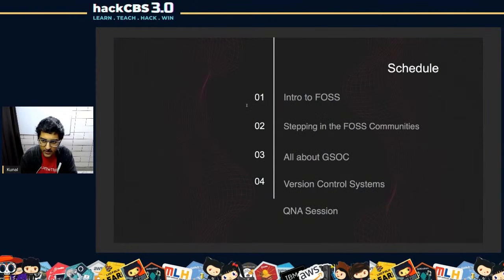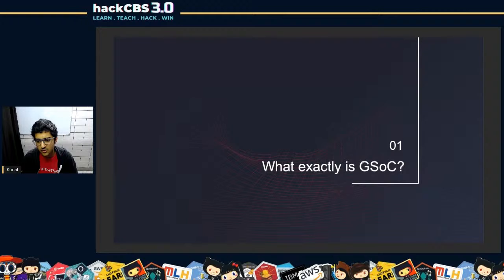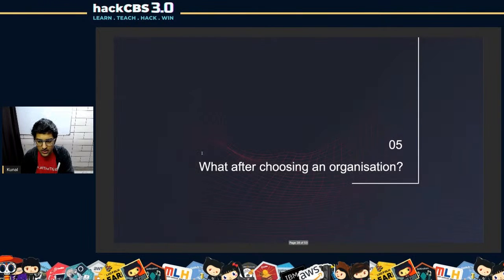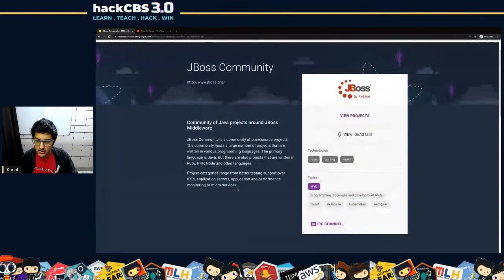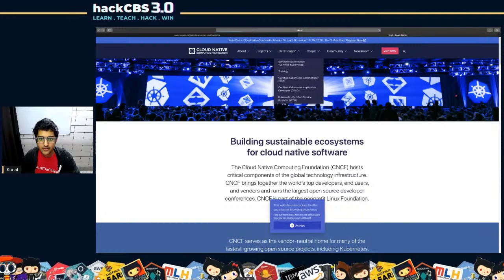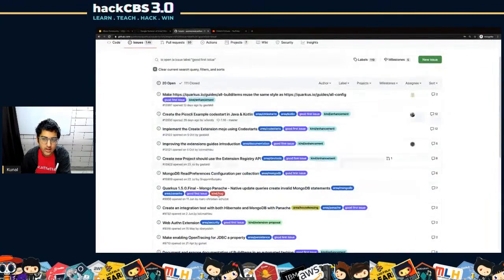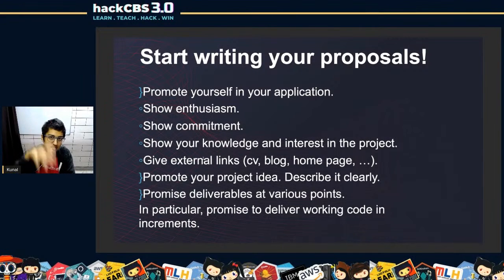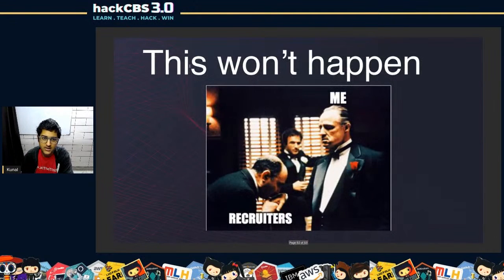Getting Started with Open Source - Kunal Kushwaha | hackCBS 3.0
👉 Topic: Getting Started with Open Source
🗣 Speaker: Kunal Kushwaha - GSoC Mentor, MLH Fellowship, Founder @ Code for Cause

🛑 Talk Description
Open source is a great way to get real-world software development experience from the comfort of your home. The open-source community is very helpful and encourages new developers to take part in their organizations. One gains exposure, can test their skills, gain knowledge, and bond with the community in order to produce quality code that helps people around the world.
Getting started with open source for a developer is easy. Yes, it is. The problem is that most people don’t know where to start and if you’re one of those people, you’ll get your answers in this session.

Talk's Abstract
~ What is Open Source?
~ Why should you contribute to Open Source?
~ How to participate in Open Source?
~ Students programs supporting Open Source